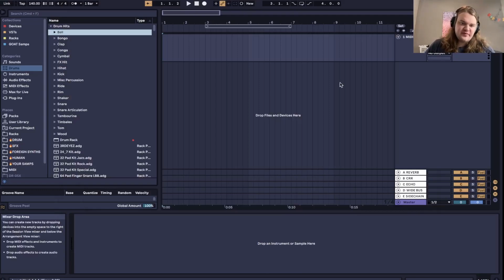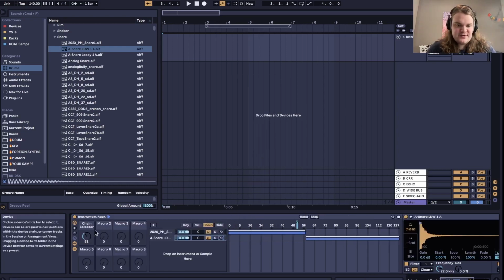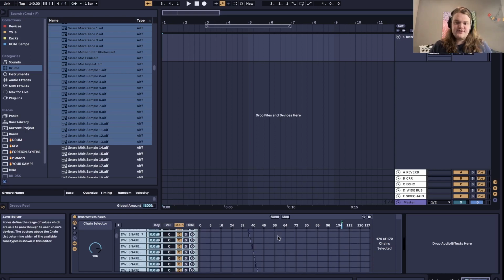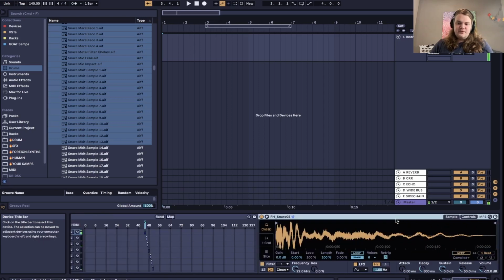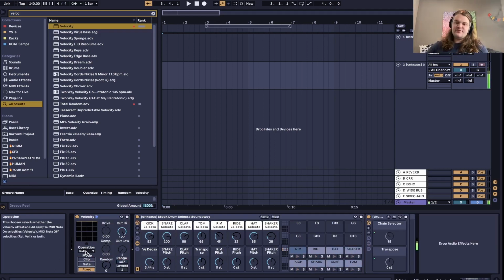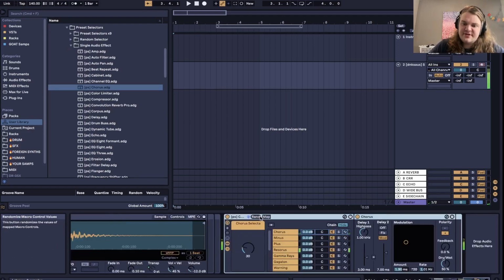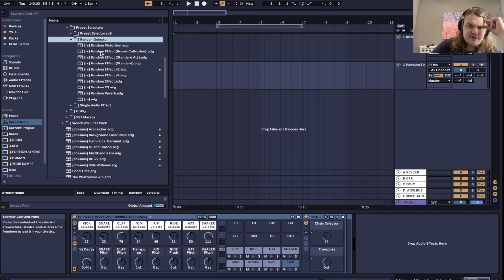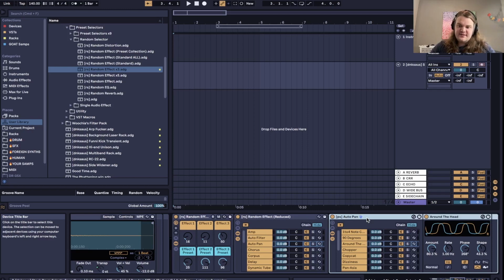Chain Selector should be illegal holy sh*t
***NOTE: All racks in this video are included in the pack. "Clean" versions of the random selector racks have been included (removed harsher presets compared to non-clean counterparts)***

CHAPTERS:
0:00 - Intro
0:26 - Sample Selector
1:15 - Drum Kit Randomizer
1:47 - Audio Effect Presets
2:11 - Audio Effect Randomizer
3:10 - Resampling
4:17 - Adding/Removing Presets
4:32 - Saving Presets
4:50 - Pack Info